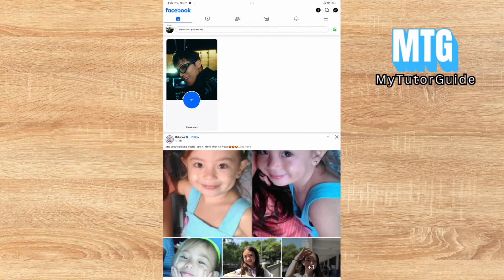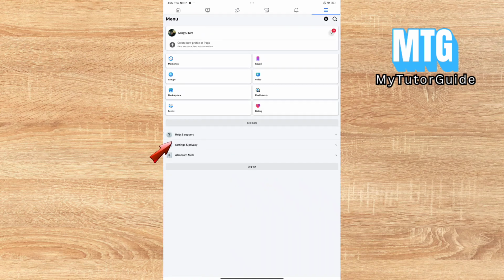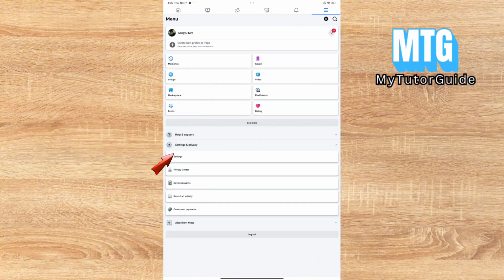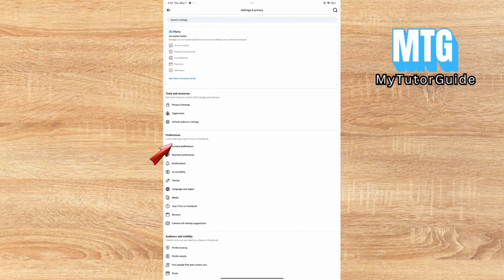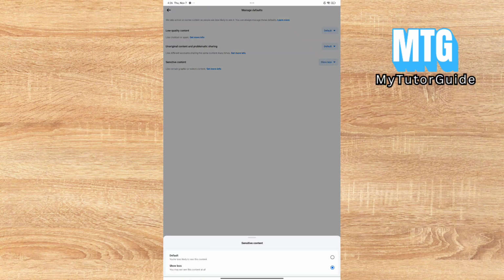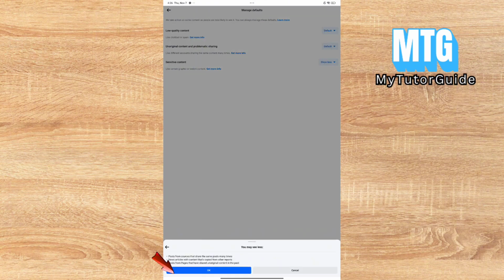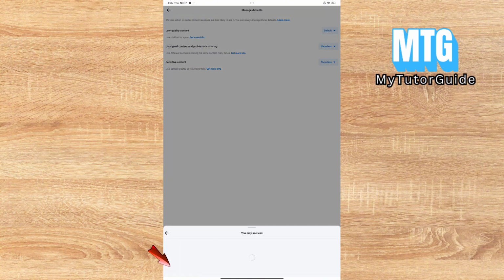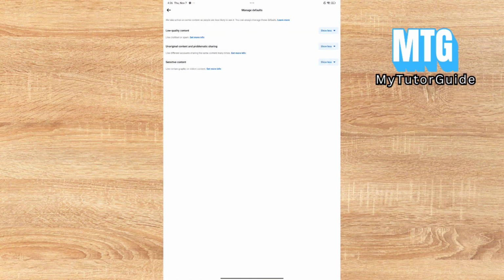How To Block Adult Content in Facebook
How To Stop Adult Content in Facebook

In this video I'll show you How To Stop Adult Content in Facebook. The method is very simple and clearly described in the video. Follow all of the steps & How To Stop Adult Content in Facebook